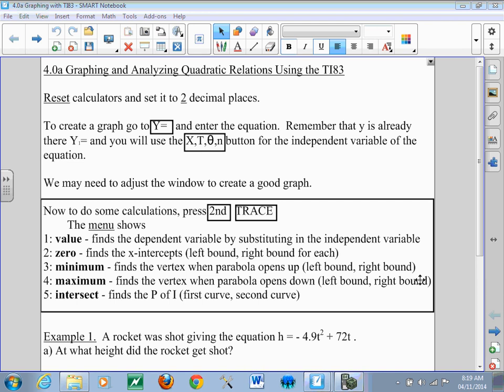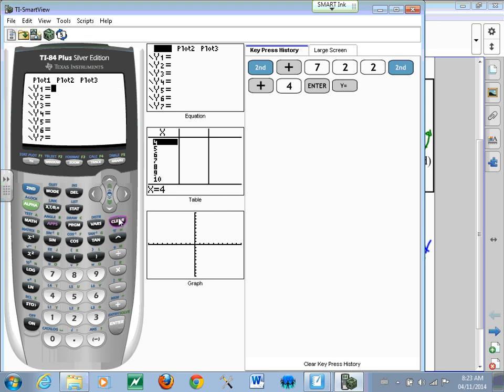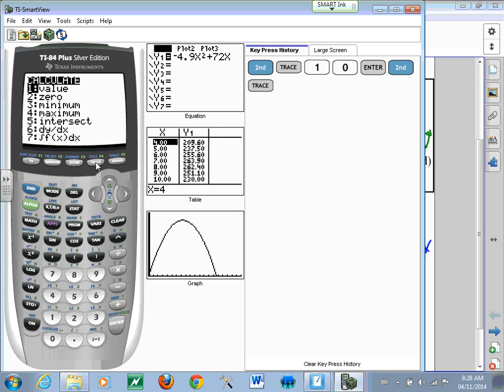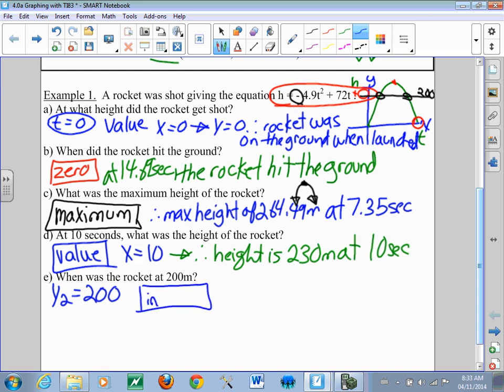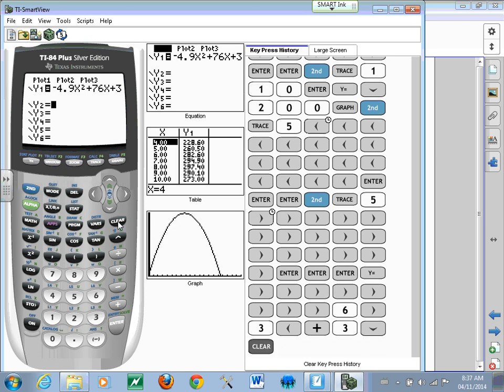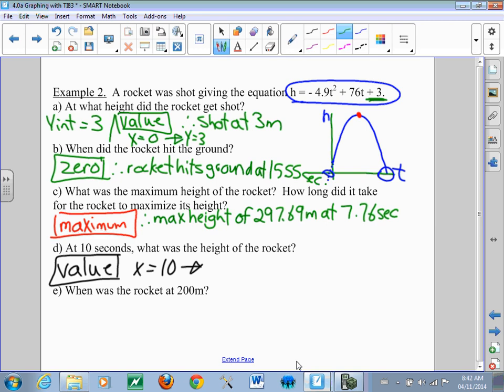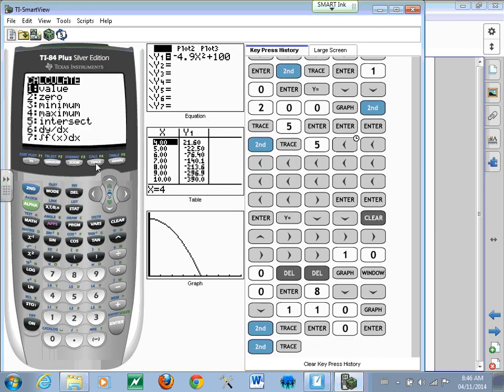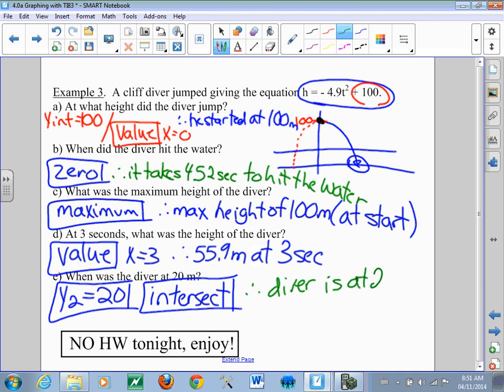4 0a video2d